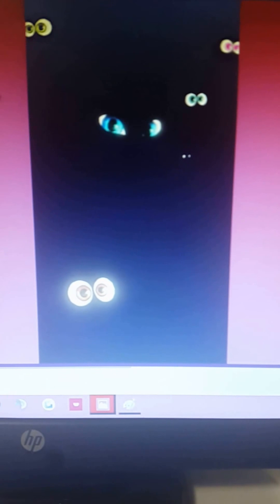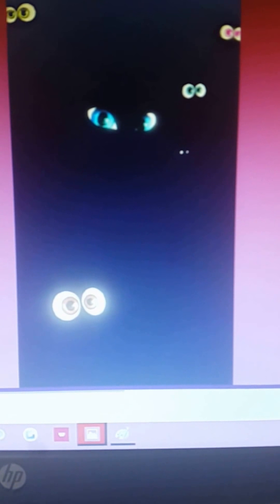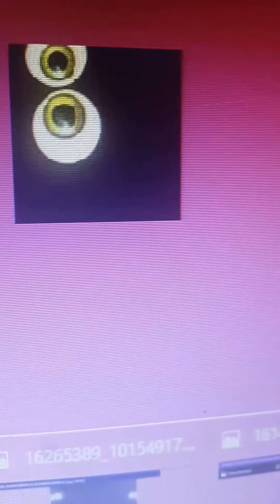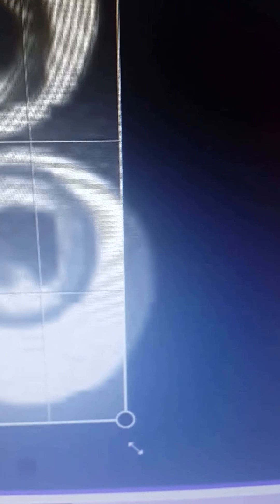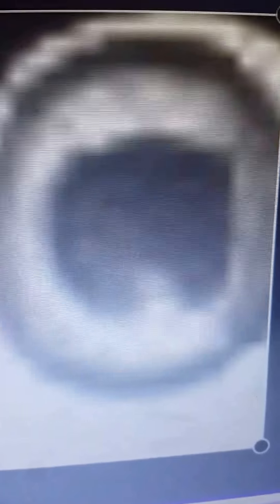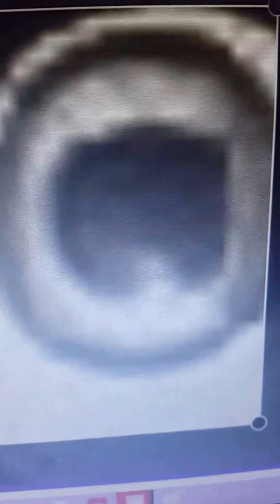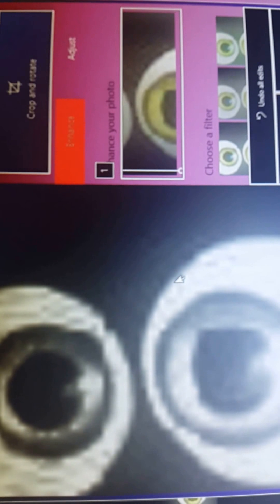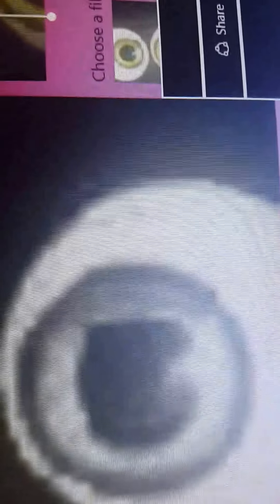MY ANGELA FREE APP GAME WATCHES YOU. Stalker! UNINSTALL ✔ in FULL HD 4K